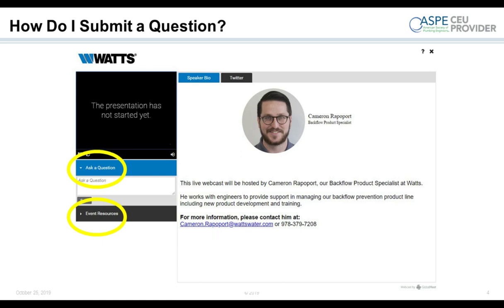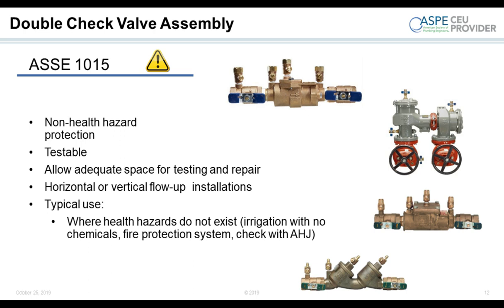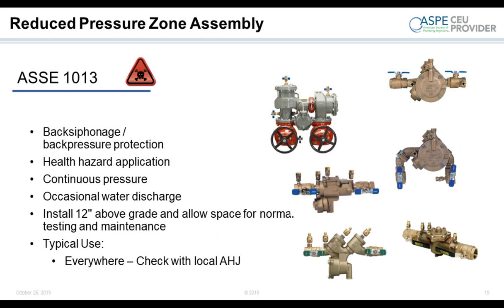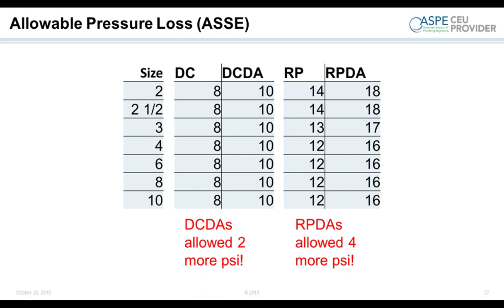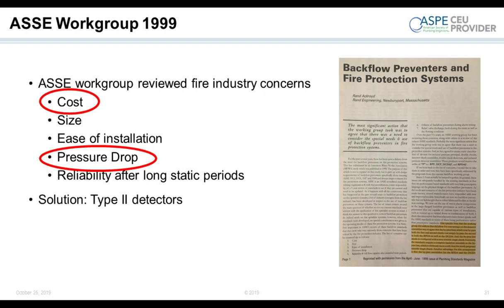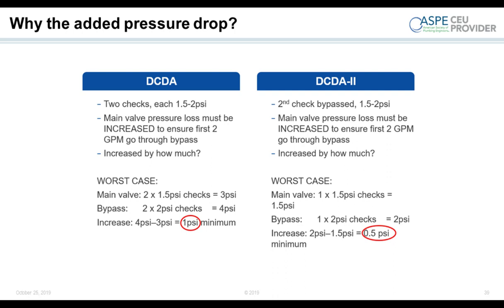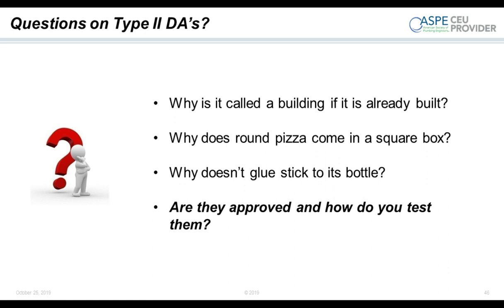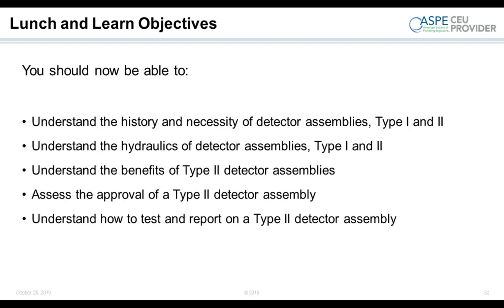Watts® Works℠ Engineer Webinar Series: Hydraulics of Backflow Detector Assemblies Type 1 & 2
Earn 0.1 ASPE CEU if you successfully complete this quiz This webinar focuses on the evolution of backflow preventers and the importance of Type II detector assemblies in unmetered fire connections.